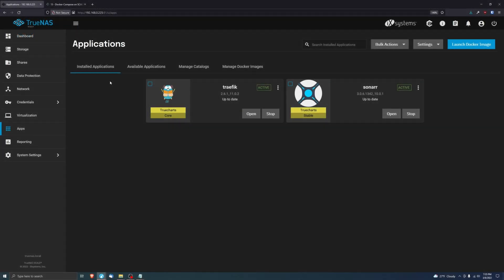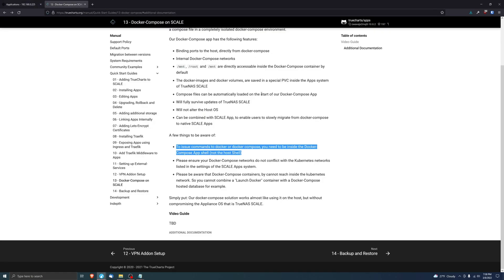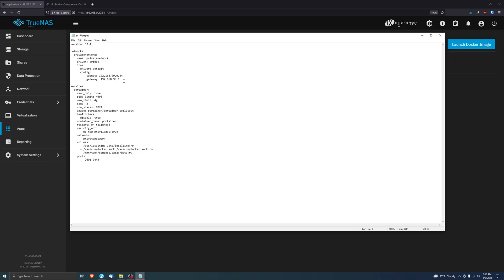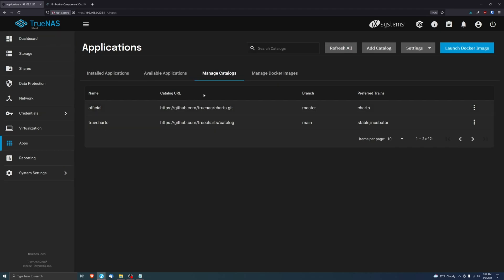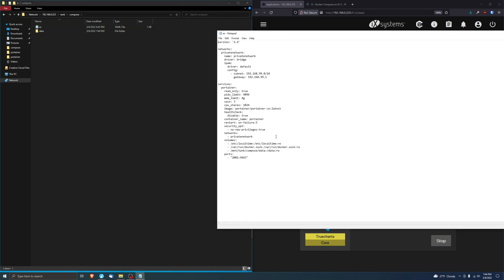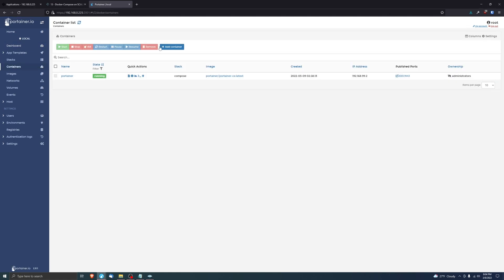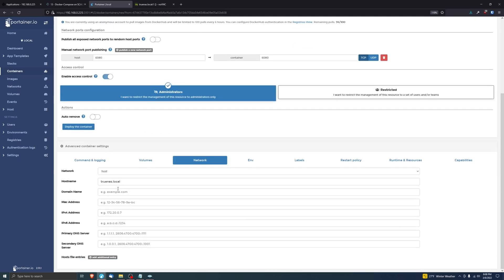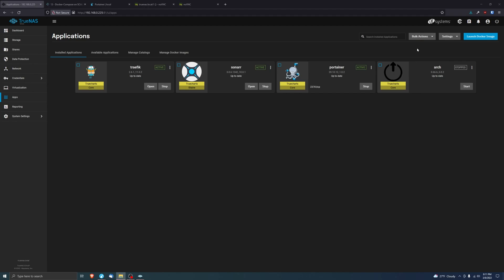TrueCharts SCALE - Docker-Compose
For a long time Docker-Compose on TrueNAS SCALE was been pretty troublesome. However, with our new Docker-Compose App, TrueNAS SCALE starts to fully support Docker-Compose

This video goes over explains the limits of our Docker-Compose App, how to set it up and how to use other docker managers from inside Docker-Compose, such as Portainer.

As an Added bonus the video also shows a not supported example of how one could use the External-Service App to use Traefik Kubernetes Ingress with Docker-Compose as well!

Due to complications of the web-UI depending heavily on vertical screenspace, We advice this video to be viewed in at least 1440p, to ensure all text is readable.

Timestamps:
0:12 Prerequisites
2:54 Docker-Compose Config
7:56 Launching Portainer App
10:12  Bonus + Outro

Video and Voice by: @HeavyBullets
Editing by: @Ornias / Kjeld Schouten-Lebbing
Artwork by: @Ornias / Kjeld Schouten-Lebbing